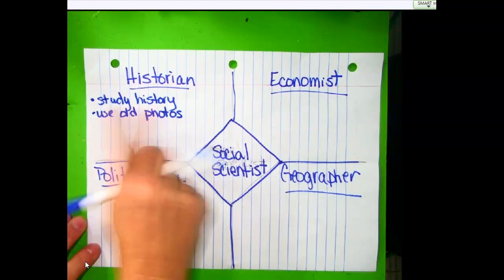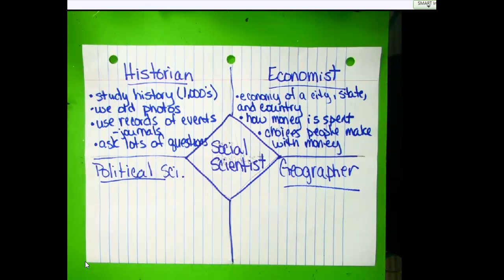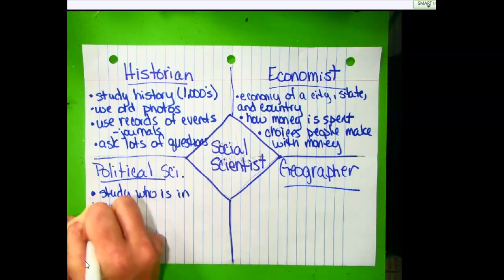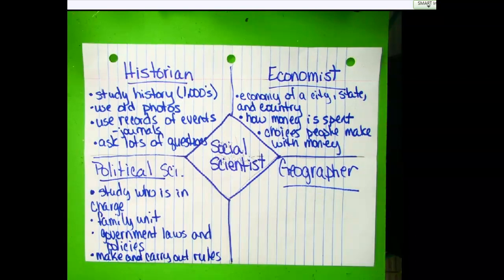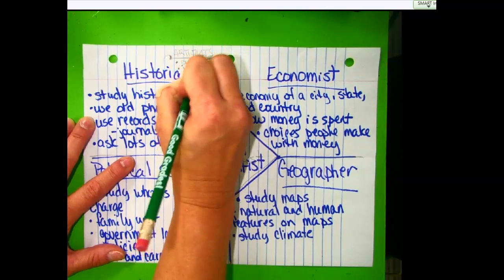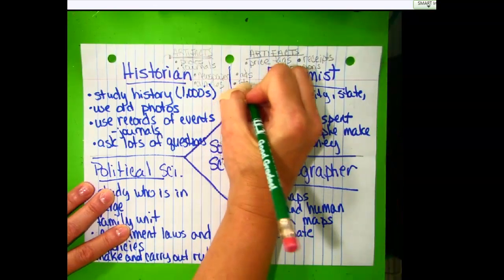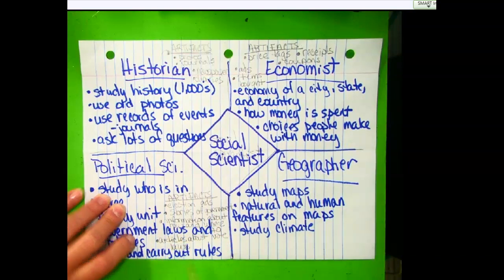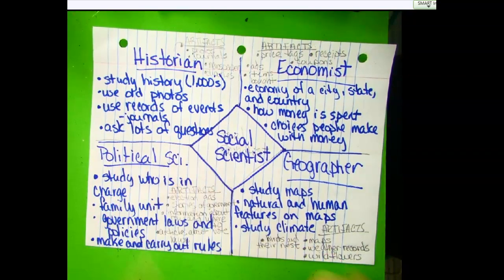Summary of Social Sciences